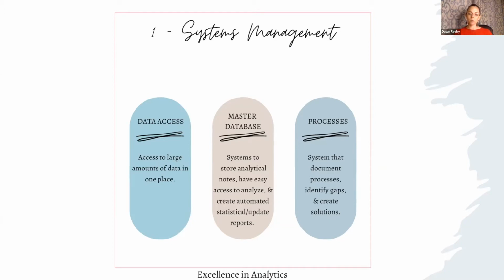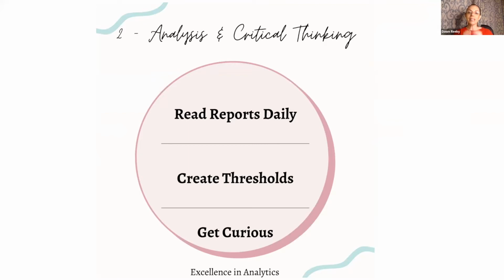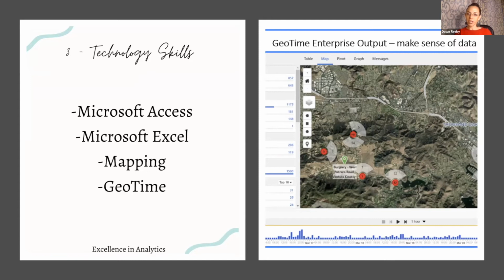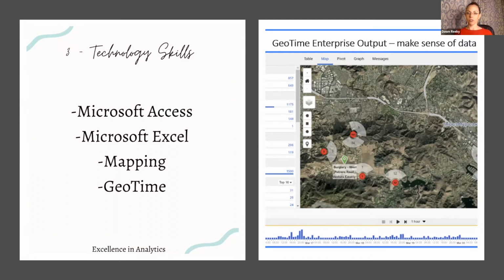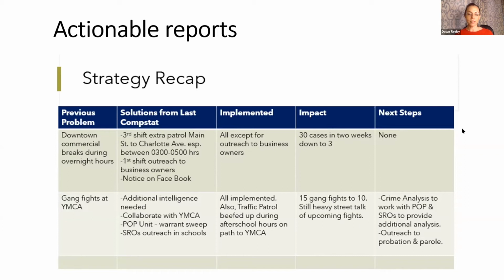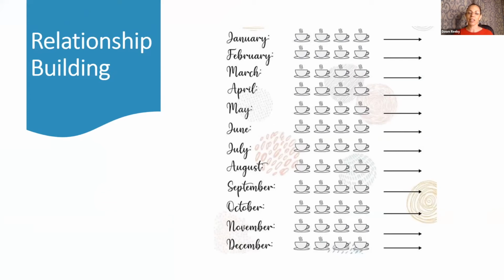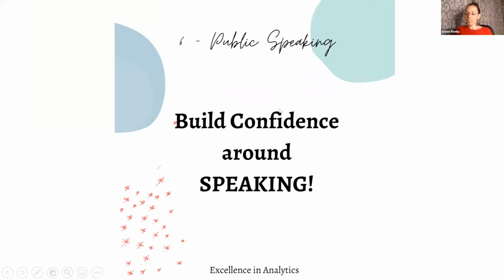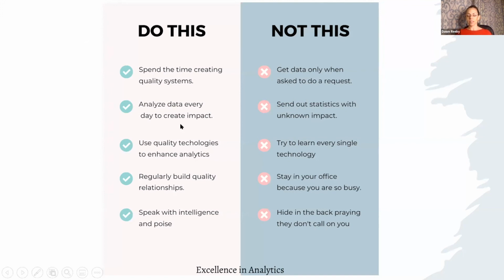What Skills Do I really Need to Know As a Law Enforcement Analyst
Many crime analysts, intelligence analysts, and other law enforcement analysts find themselves trying to fill skill gaps by randomly taking ‘this’ and ‘that’ training, never feeling like they have enough knowledge to be the best at their analytical job.

- Systems management
- Analysis & critical thinking
- Technology skills
- Producing actionable reports
- Relationship building
- Public speaking